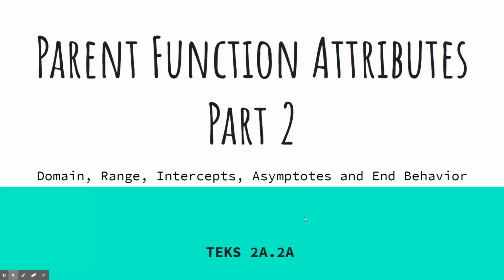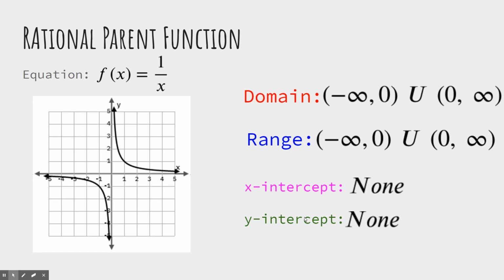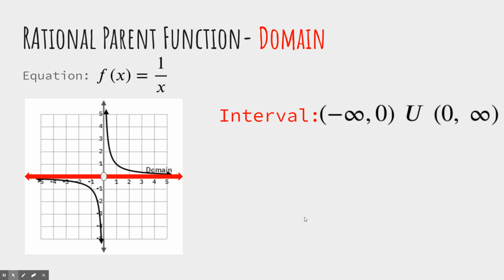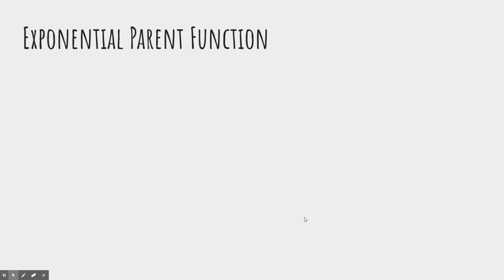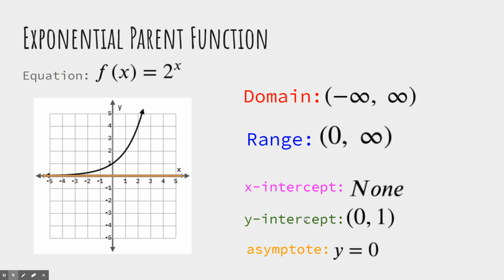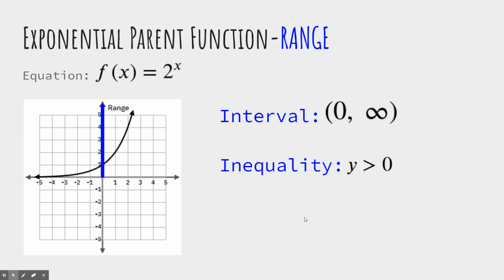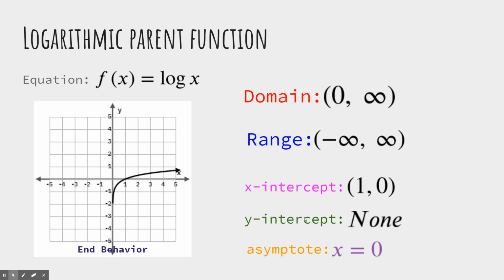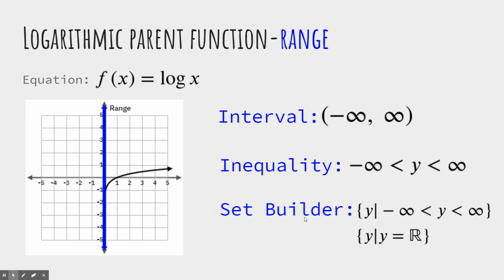Parent Function Attributes Part 2: Focus on Domain and Range (TEKS 2A.2A)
Domain, Range, Intercepts, Asymptotes and End Behavior with a Focus on Domain and Range in Interval, Inequality and Set Builder Notation